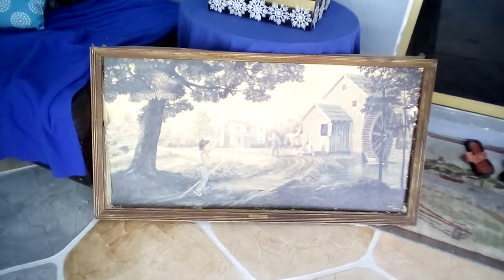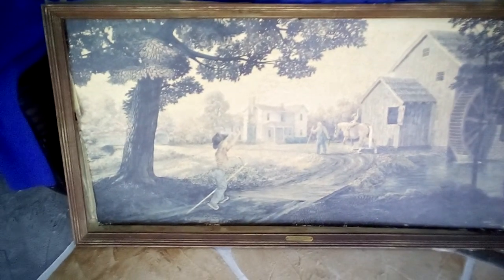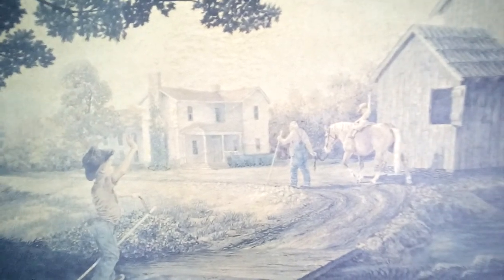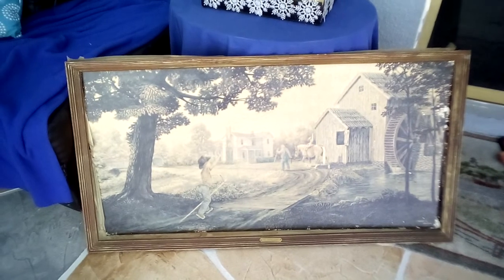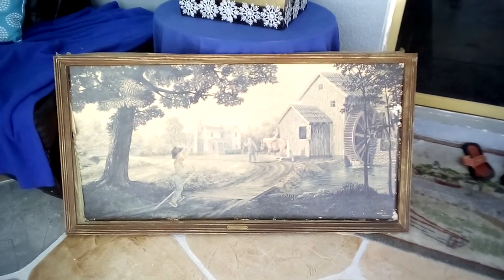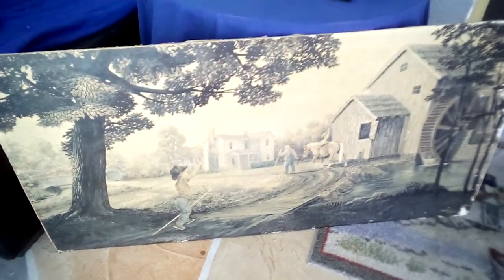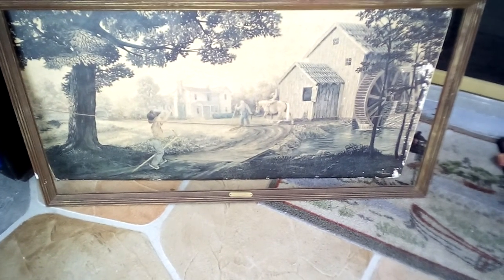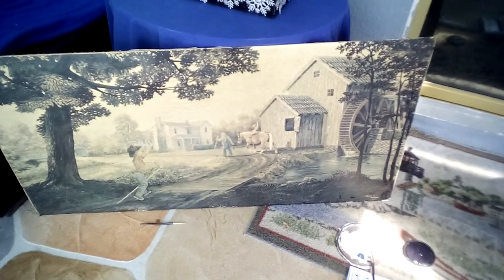FRENCH COUNTRY FARMHOUSE WALL ART MAKEOVER!!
French country wall art. farmhouse Wall art. diywallartmakeover. farmhouse wall art 2020